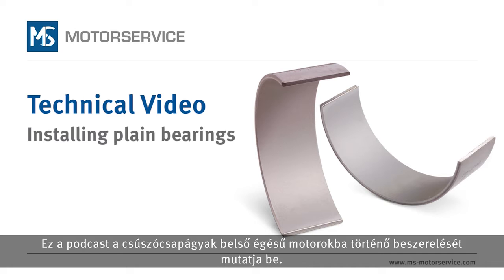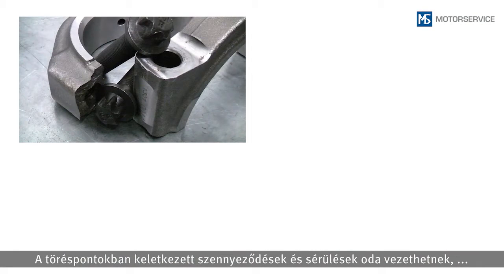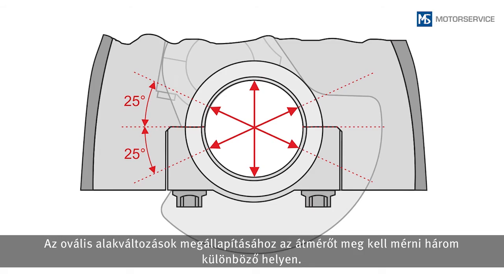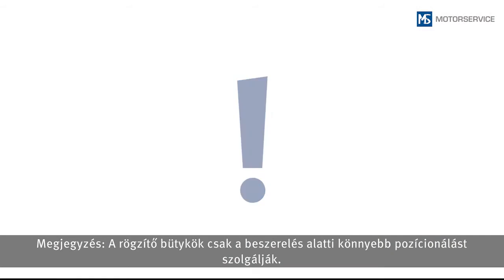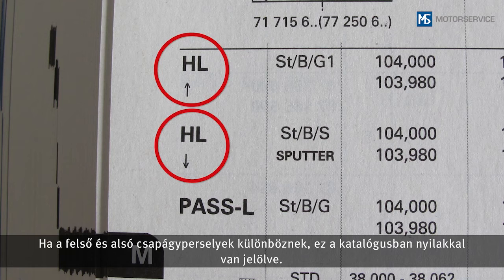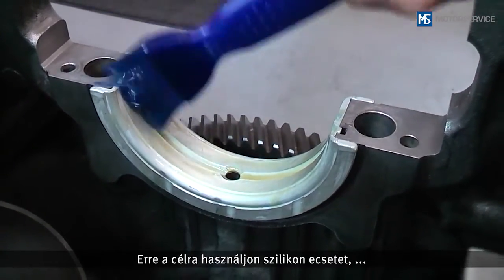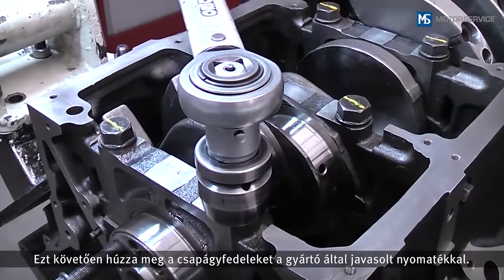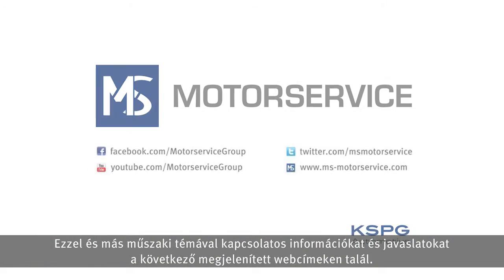A csúszócsapágyak beszerelése - Motorservice Group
Ez a podcast a csúszócsapágyak belső égésű motorokba történő beszerelését mutatja be.